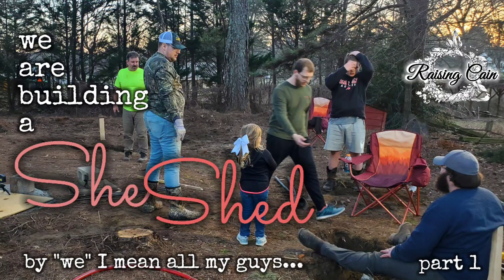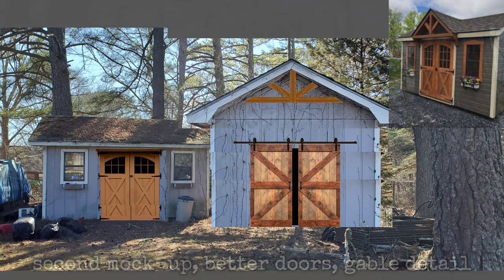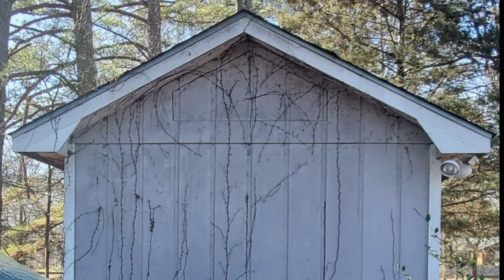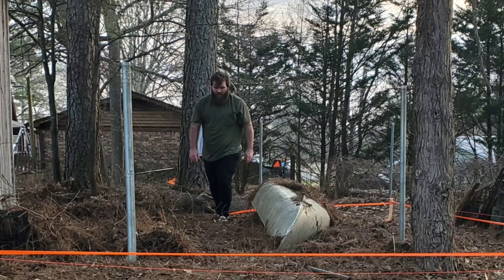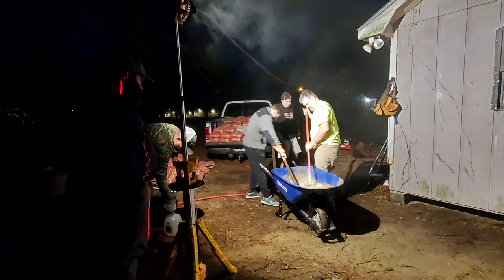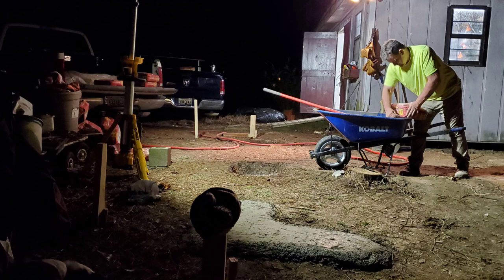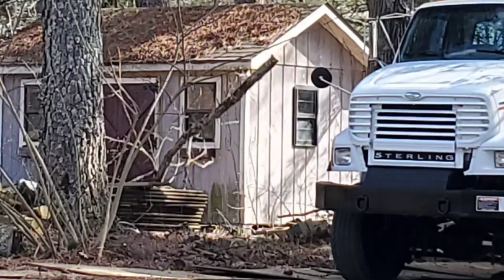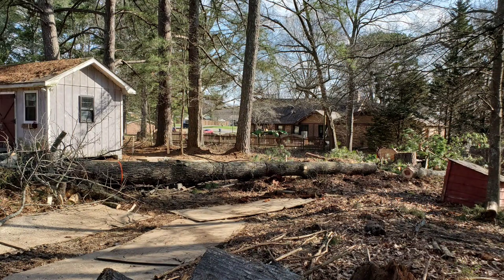Building a She Shed • Part 1 • Completely DIY • Family Labor • Plans for the Shed • Raising Cain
I am Marla, and I am so honored that you've found my channel and spent some time with  me! I am a crafter from the cradle (or at least age three!) and raising my five grown children has taught me a million lessons in life, including thrifting and DIY master status, haha! I hope that you will find encouragement and inspiration when you sit to have a chat with me as I share my love of decor, crafting, vintage everything, and my love for Jesus! I absolutely love seeing your comments and responding to every one of them. God is good and I hope your life is blessed ❤

you may friend request me on Facebook
Marla Cain

marla_raisingcain